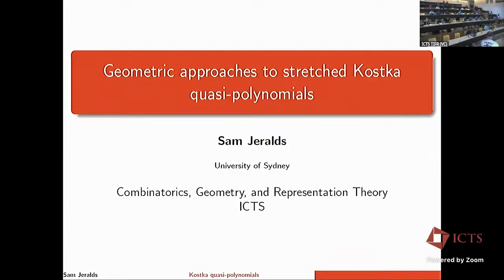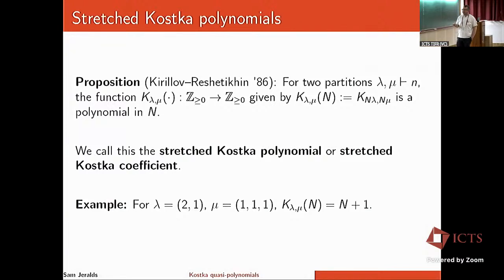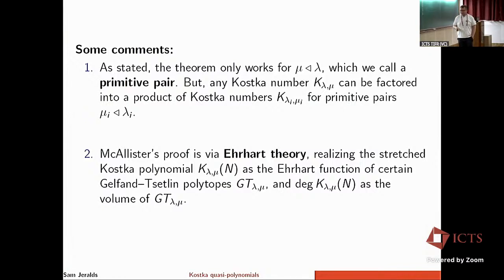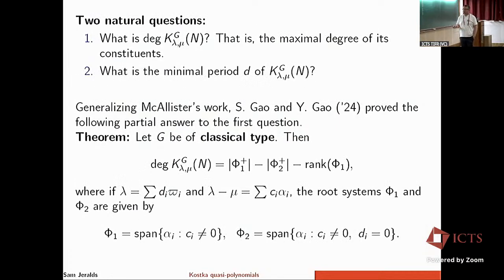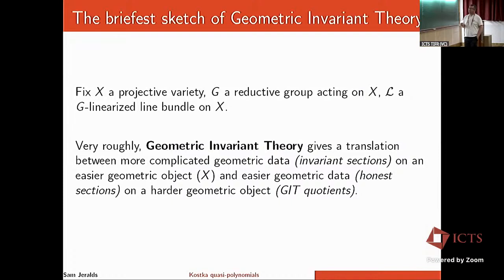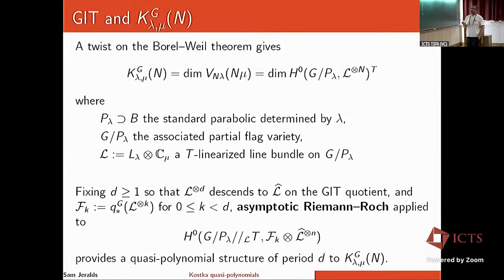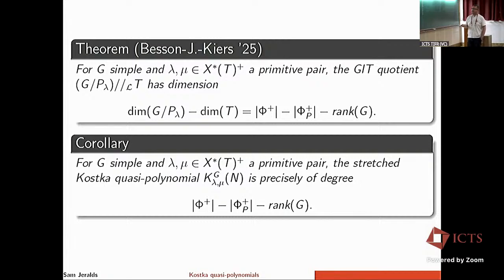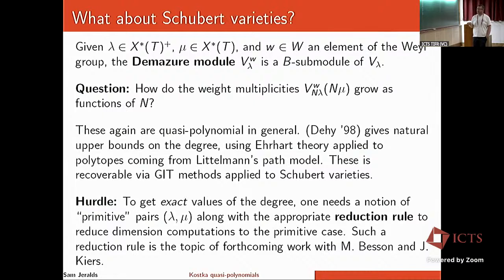Geometric Approaches to Stretched Kostka Quasi-Polynomials by Sam Jeralds